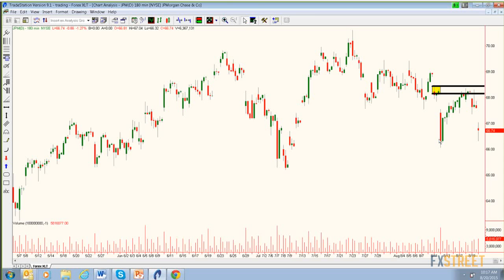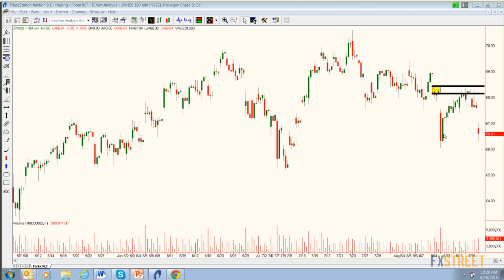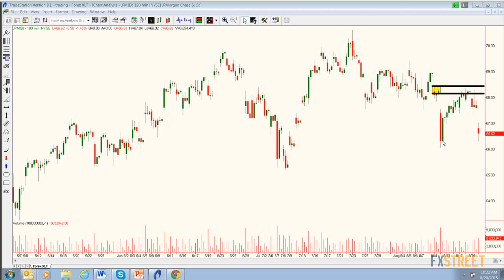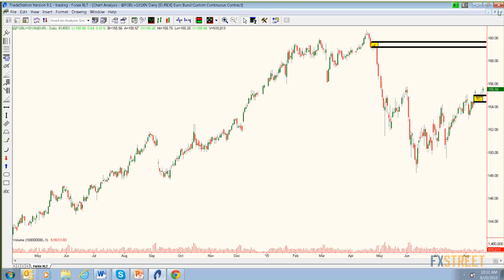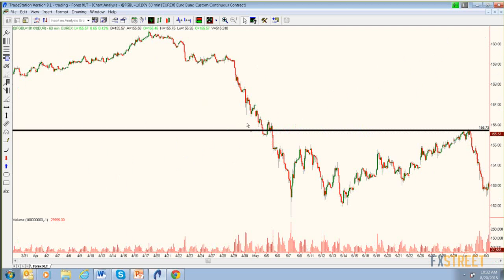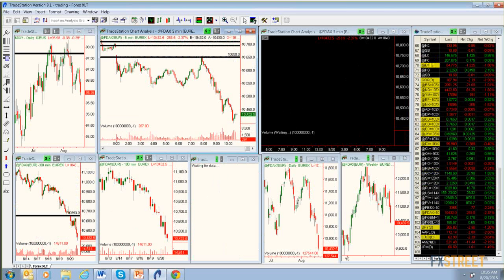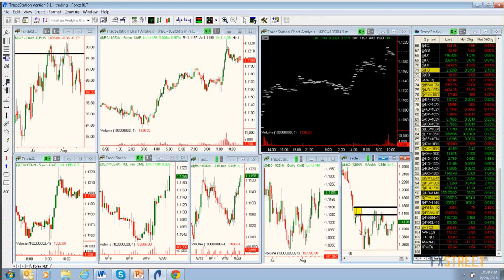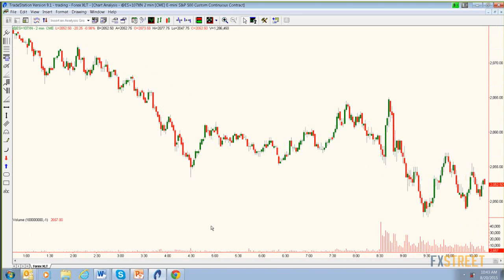Sam Seiden: Trading and Analysis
Date of issue: 20 August 2015. Speaker: Sam Seiden. During this session, Sam shows you the way to trade forex and how to do the best analysis.